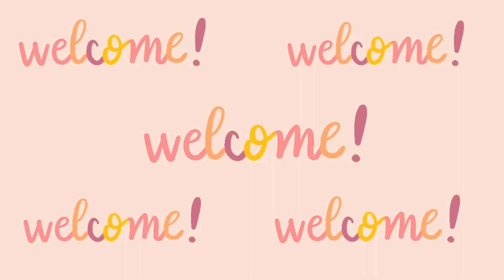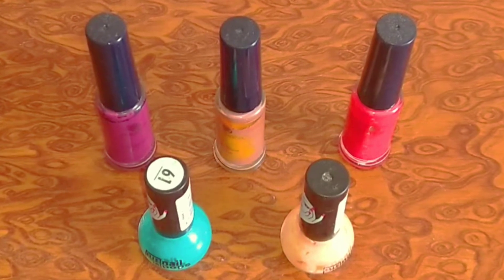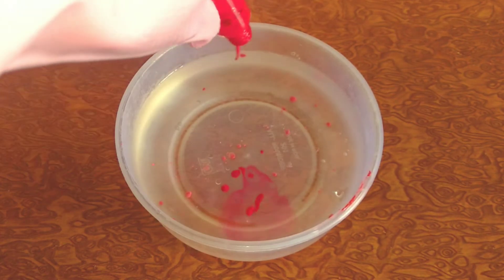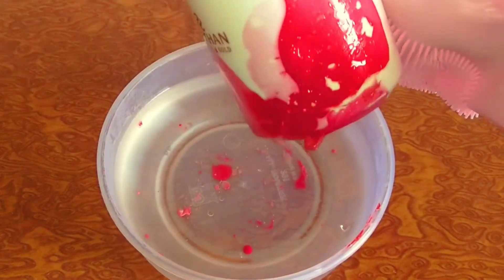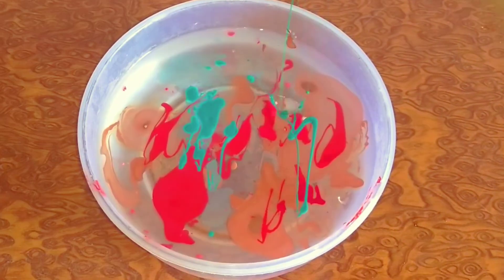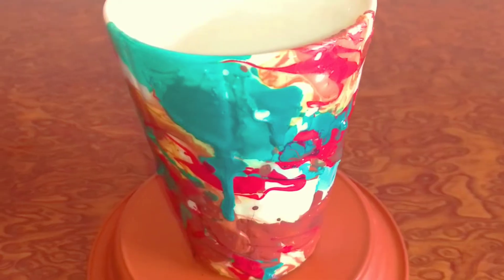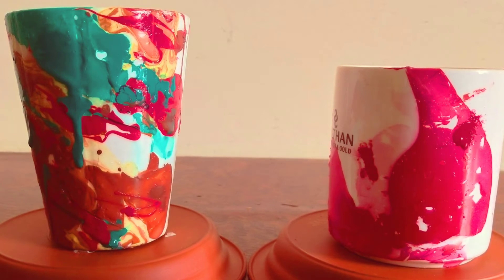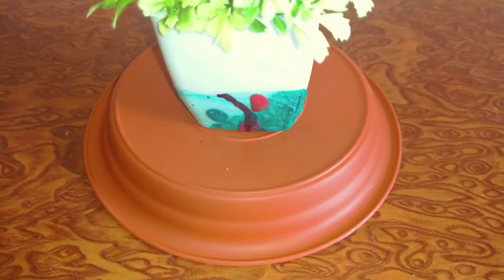(0) Zero Cost Marble Mugs & Pots | DIY Water Marble With Only 2 Ingredients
In this video, I'll demonstrate how to DIY Water Marble Mugs And Pots At Zero Cost. You would only need 2 ingredients.

My filming equipment:

VIVO V11 PRO

~ XOXO
~ Home On Tube